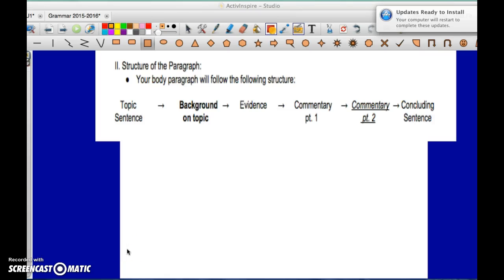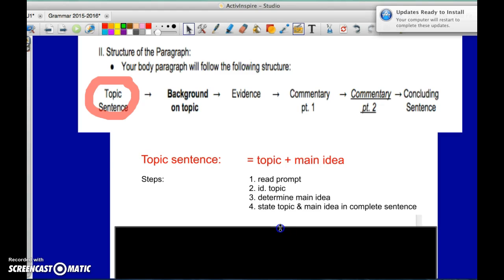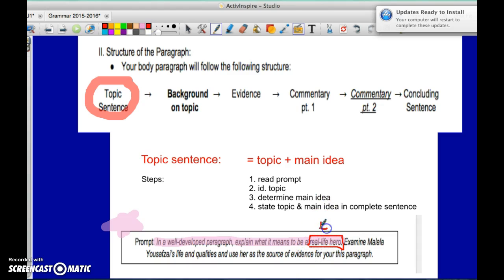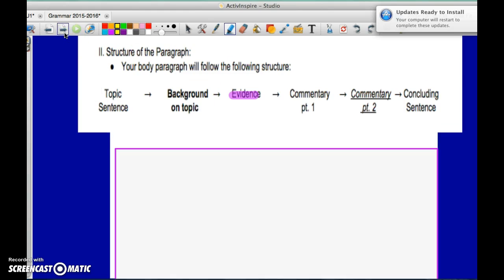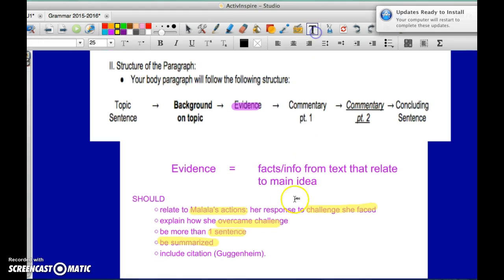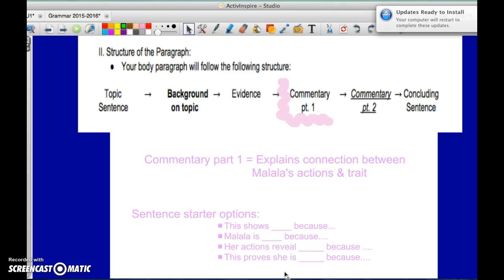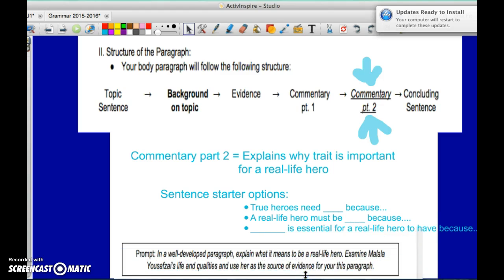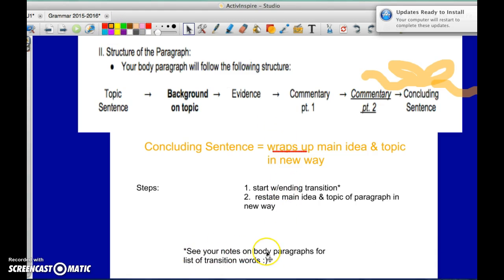Structure for Heroism Paragraph